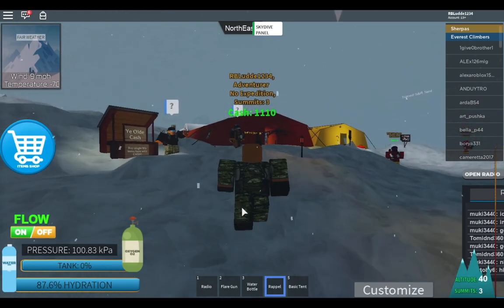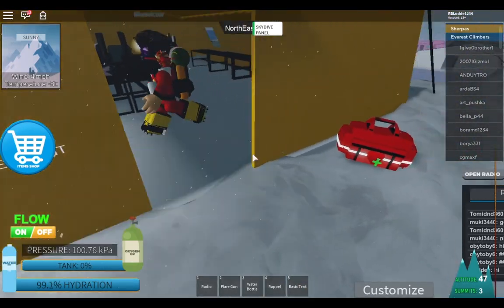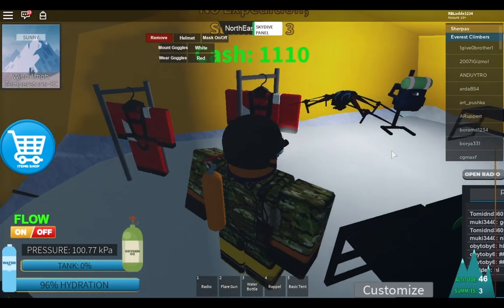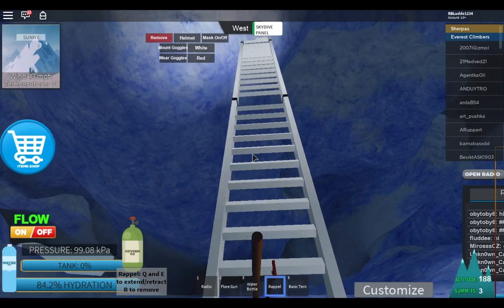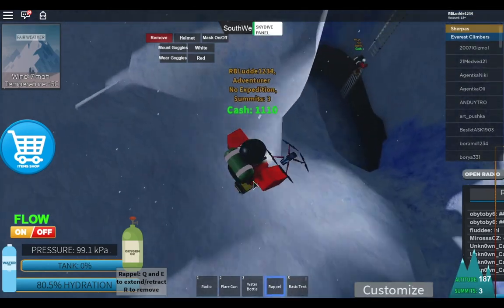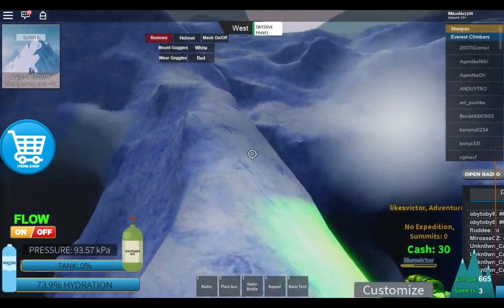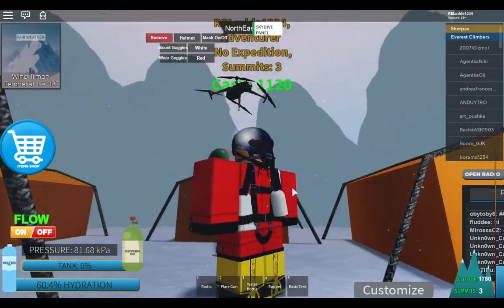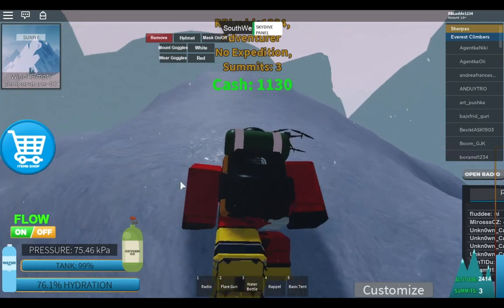CLIMBERS GUIDE TO CAMP 3, ROBLOX MOUNT EVEREST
A look at Roblox Mount Everest and also an introduction to Roblox. Enjoy!